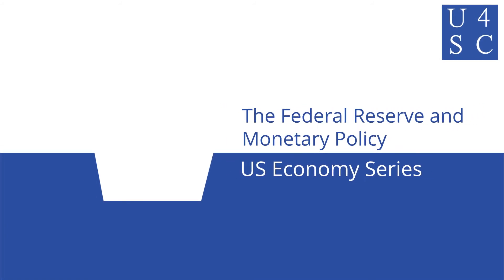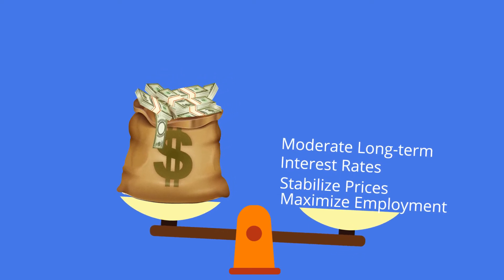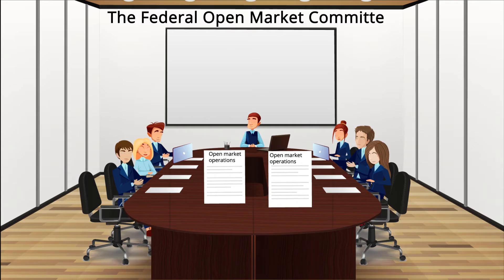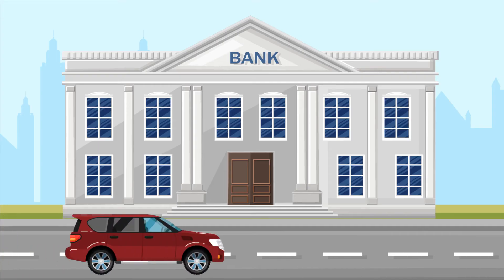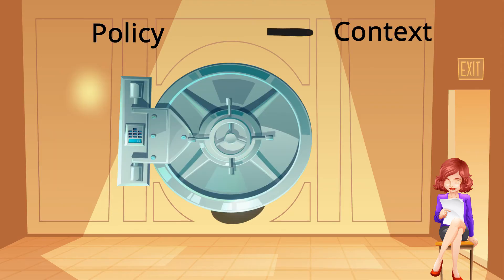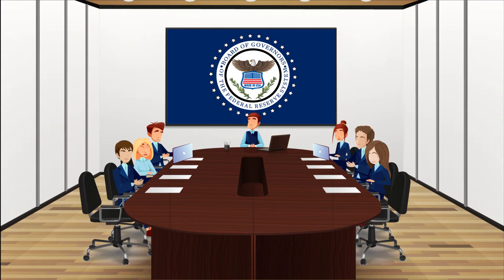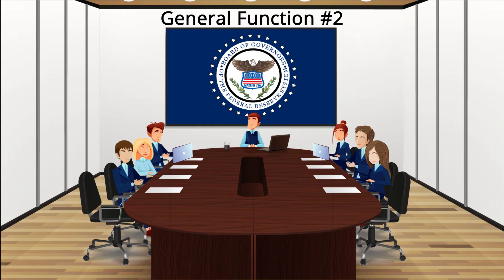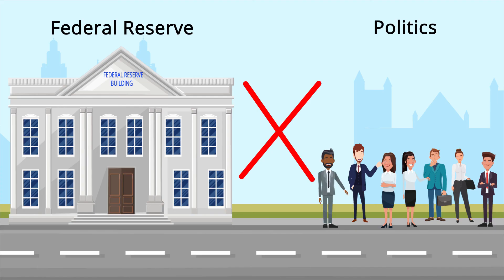The Federal Reserve and Monetary Policy: All the Money in the Economy - US Economy Series | Acad...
Monetary policy is essentially the way in which the Federal Reserve controls the quantity of money in the economy and the avenues in which new money is injected into it. The Fed’s motivation in conducting monetary policy is in following the mandate by Congress to fulfill three goals: maximize employment, stabilize prices, and moderate long-term interest rates. This directive is satisfied when citizens who are looking for work are “gainfully employed” and when the prices for goods/services are comparatively stable.

**Think Further Questions:
1. If you were the Chairperson of the Federal Reserve, what monetary policy would you enact at the moment?
2. Do you think the Federal Reserve should influence the economy sooner or later as the economy grows?
3. What function would you add to the five general functions of the Federal Reserve in order to promote the optimal function of the U.S. economy?

**Contents
00:00 - Have You Ever?
00:23 - The Explanation
03:06 - The Federal Reserve
03:20 - How It Works
04:12 - So What?